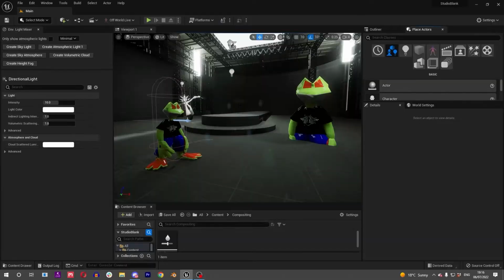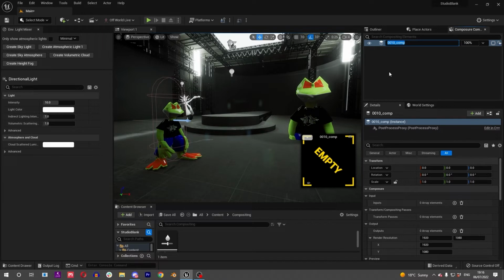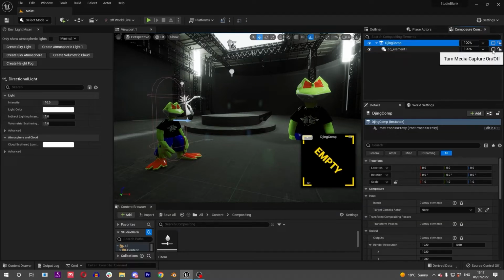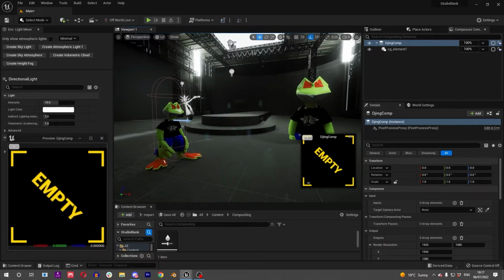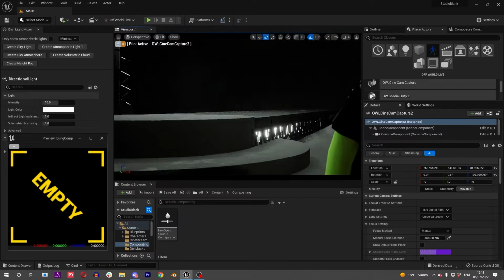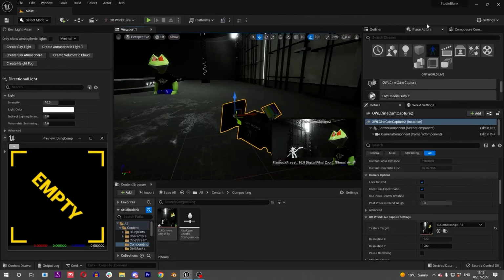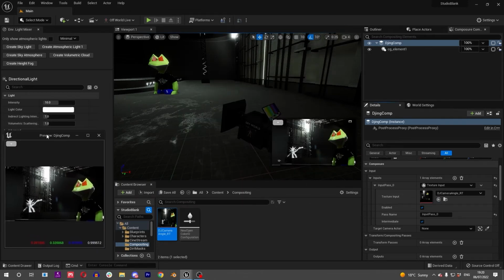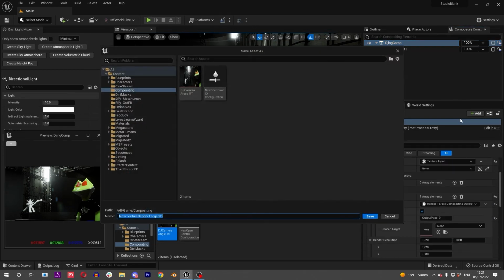How to set up Live Input and Output video feeds in Composure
If you are an existing Composure user and you are looking to improve your workflow, or if you are only just getting into Composure this video series should really help you out!

Episodes:
1. Set up the workflow and how it compares to a standard Composure setup.
2. Set up inputs and outputs using OWL tools and other media sources.
3. Use Transform Passes as the core of your composite.
4. Mask of a Composure element with a Matte.
5. Use OCIO for colour correction of inputs/ outputs acros devices.
6. Add real-life video to a composite with Chroma-Key and Despill

𝘽𝙊𝙒𝙏𝙄: (𝘽𝙀𝘾𝙊𝙈𝙀.𝙊𝙉𝙀.𝙒𝙄𝙏𝙃.𝙏𝙃𝙀.𝙄𝙉𝙏𝙀𝙍𝙉𝙀𝙏)